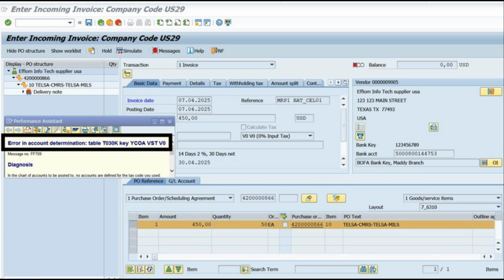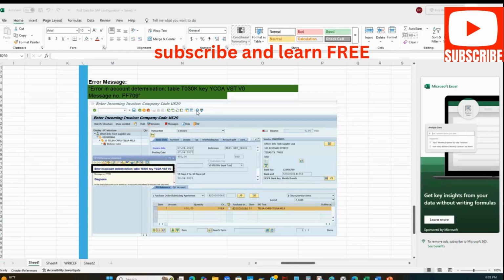SAP trouble shooting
Common P2P error in SAP MM
"Kickstart your career with our comprehensive SAP training program designed for fresh graduates, working professionals, and companies aiming to build a future-ready workforce. Our affordable, hands-on courses cover everything from SAP MM fundamentals to advanced ERP modules—ensuring you gain practical, real-world experience that employers demand.

✅ Live SAP System Access
✅ Practical, Hands-On Learning
✅ Career Coaching & Job Readiness
✅ Flexible & Affordable Training
✅ Exclusive SAP Professional Network